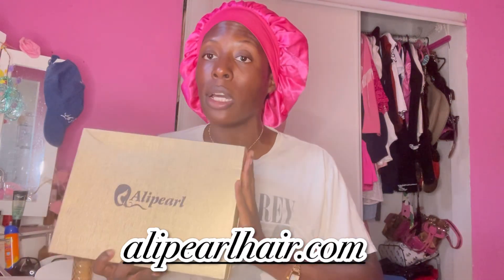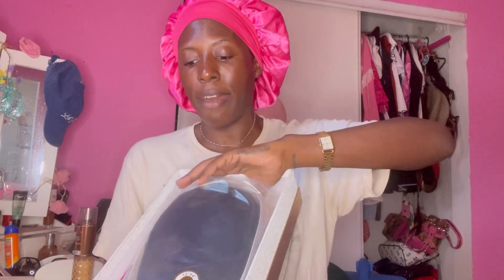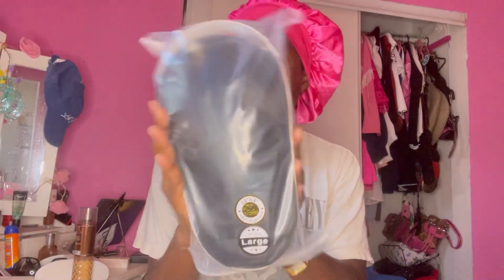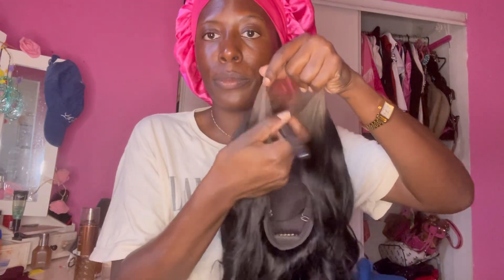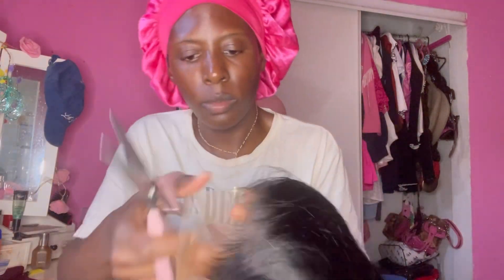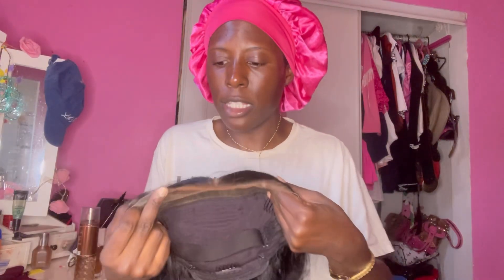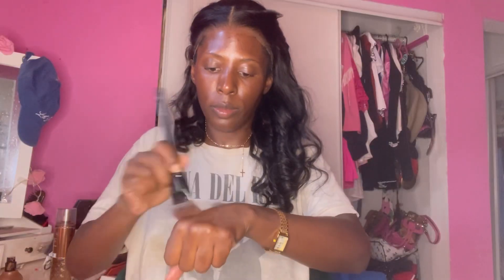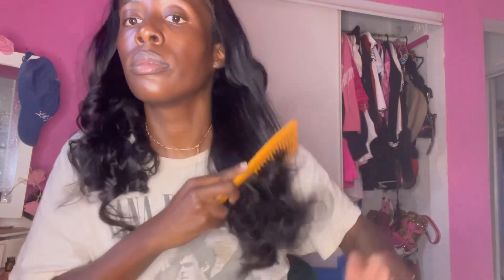New Upgraded Single Knot* DEMURE Pre- Curled front wig glueless install Ft. ALIPEARL HAIR REVIEW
Hair Info: 22'' body wave 13*4 HD lace frontal wig

Hair Info: 24'' body wave 13*4 HD lace frontal wig